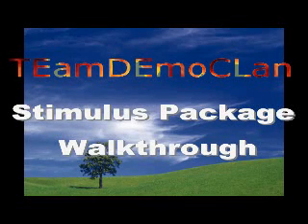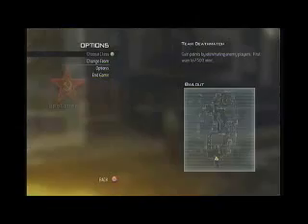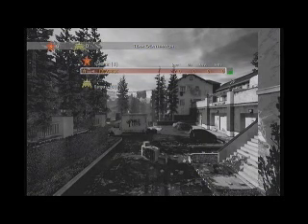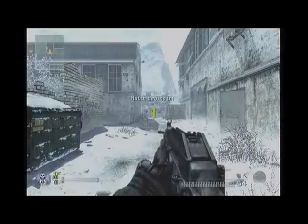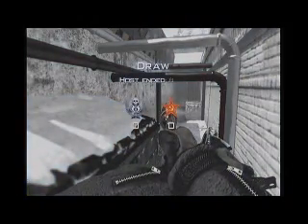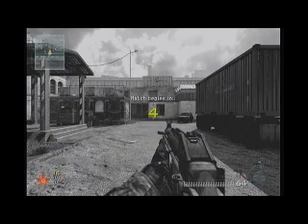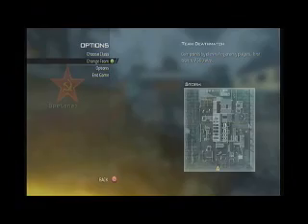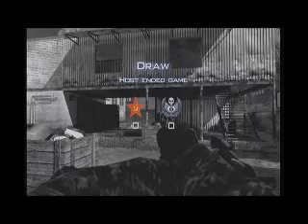MW2: Stimulus Package Reveiw and Map Walk Through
MW2 Stimulus Package Walk-through and Review:

The stimulus package contains 5 maps these 5 maps consist of 3 new modern warfare 2 maps and 2 reworked maps from CoD 4. The first of these maps is Storm which has an industrial park setting, 2nd is Bailout that contains multi-level apartment houses, 3rd is Salvage which has a snow junkyard setting with several used vehicles. The last 2 were taken from Call of Duty 4 game: Crash, which contains a war-torn urban setting while Overgrown contains a dry creek bed landscape.

The price is 1200Msp which is around $15.00 or £11.50.

Well your average Map Pack contains 3 maps and costs 800Msp
800/3=266.67
This package contains 5 maps and cost 1200Msp
1200/5=240
So you save 16Msp per map.

Are the maps any good??
I thoroughly enjoy playing on them, but this is down to personal preferences.